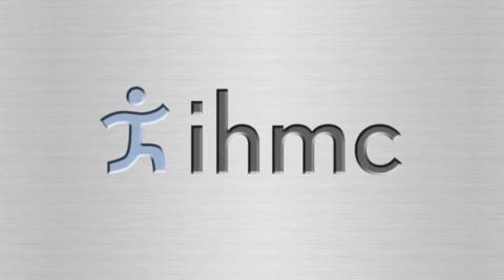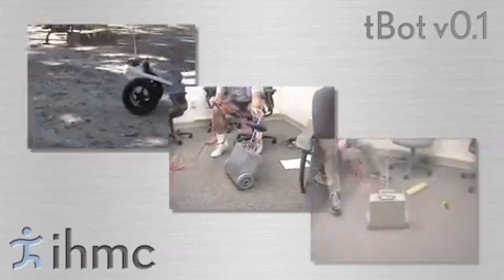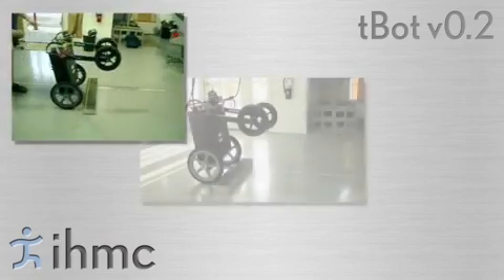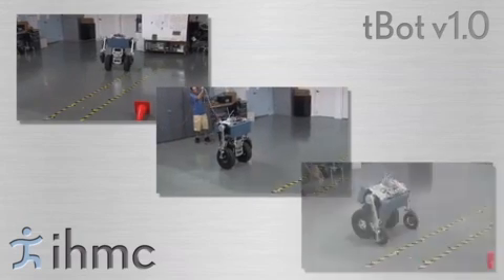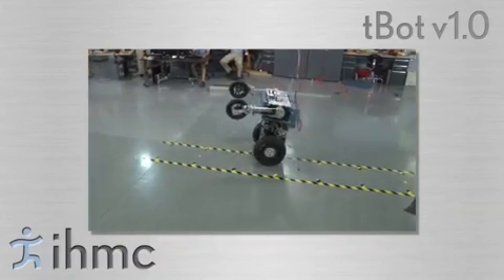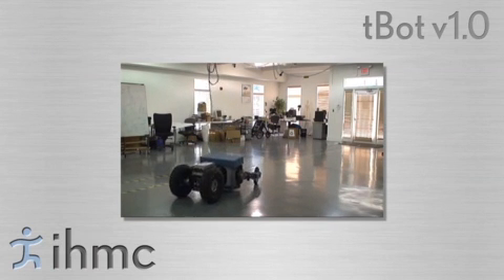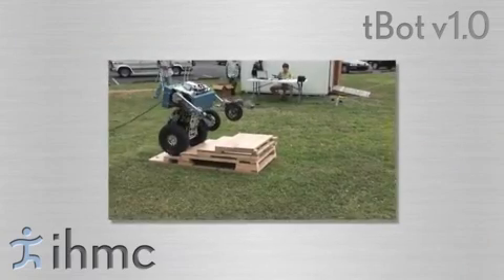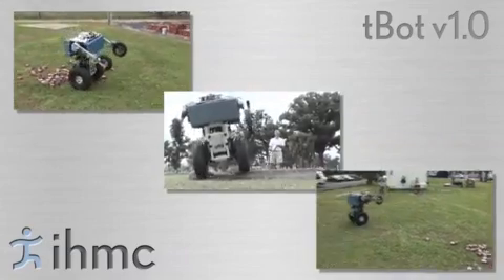Tbot self-balancing robots at IHMC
Promo video of the Tbot robots we built at IHMC in Florida between June 2006 to September 2007. Funded by DARPA.

The Tbot project was made by:
Tim Hutcheson: Electronics,
Victor Ragusila: Mechanics,
Shervin Emami: Software & Testing,
Jerry Pratt & Peter Neuhaus: Management,
John Rebula: Software Modelling,
Ryan Chilton: Mechanic Assistant,
John Carff: 3D Animation,

Also thanks to:
Chris Wilmer, William Howell, Matt Johnson, Greg Hill, Brooke Layton, Matt Missel, Jerryll Noorden, Hian Kai Kwa, Greg Watkins, Travis Craig, Shane Kuhlman, Johnny Godowski, Michael O'Sullivan.